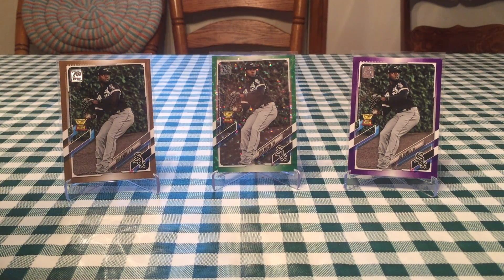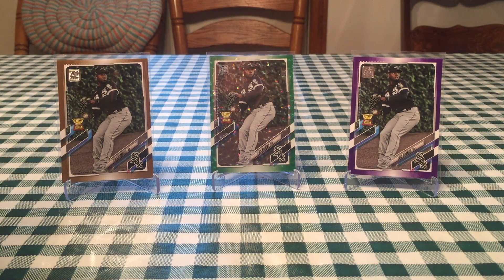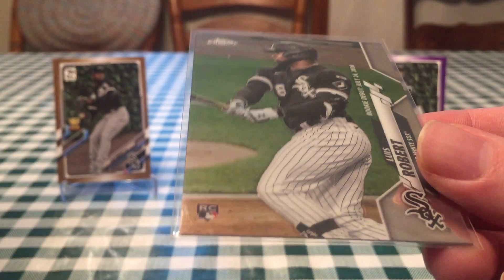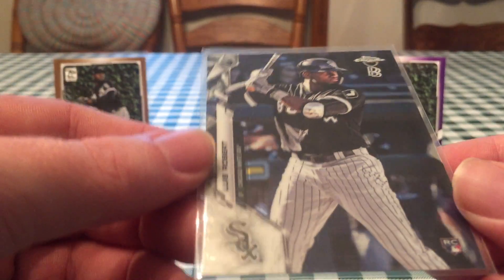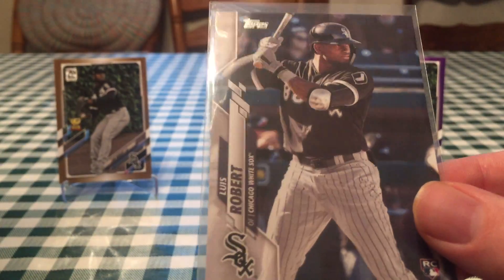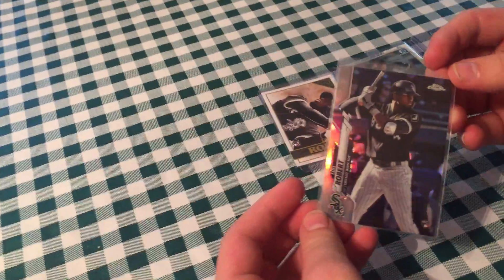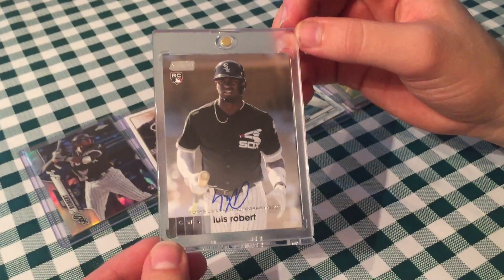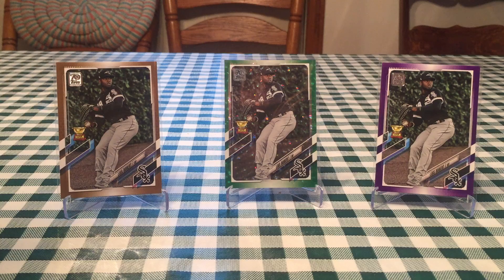Luis Robert Card Collection Showcase!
My cousin and I show off some of our Luis Robert baseball cards. Let us know your favorites from the video!